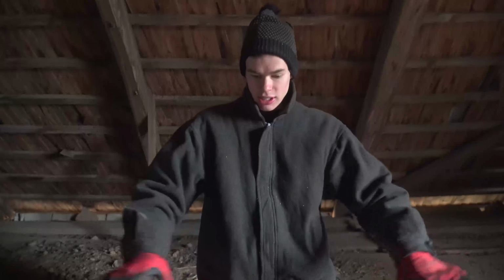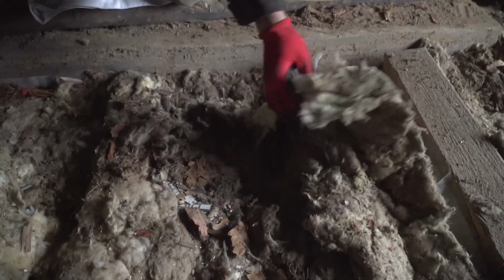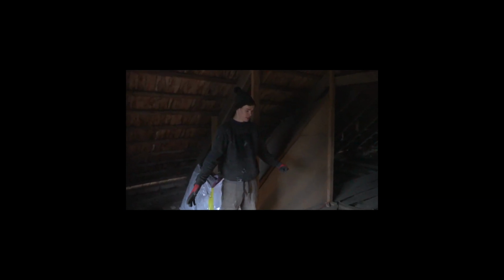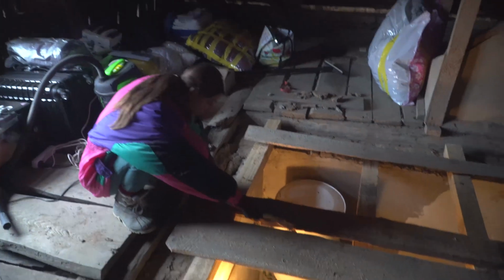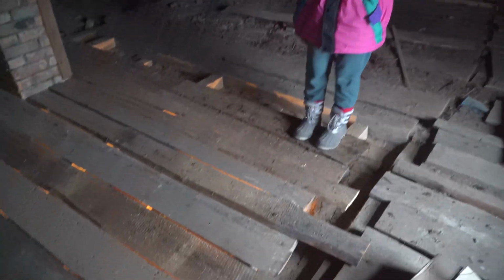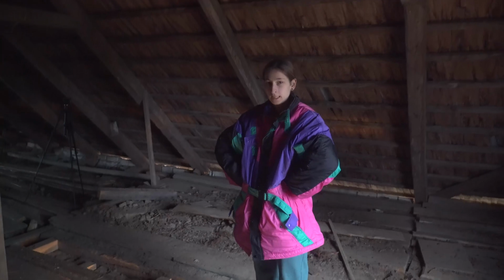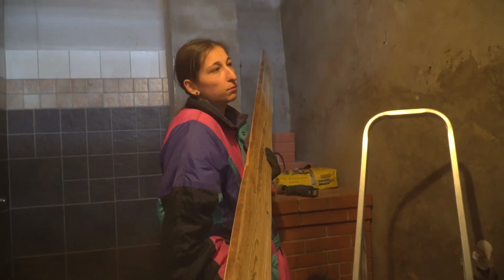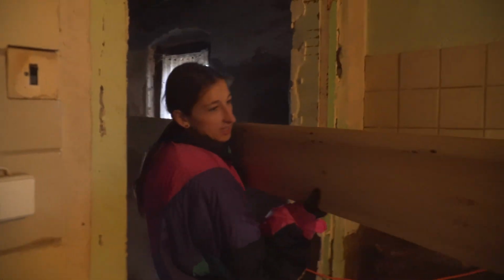200 Year OLD Smokery to Bathroom: Ceiling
Today or over few days we have started to build our bathroom, finally be able to shower, we started with the most important thing which is ceiling. The old ceiling was made from compressed wood chip plates(no idea the actual name)

The ceiling is made from reclaimed wood which we got from our barn mostly, it looks amazing and we can't wait to show you the final result it will shock you! At least it did us from this ugly looking bathroom to a stunning modern relaxing place!

We don't earn enough to to keep our selves going so any support is extremely appreciated.